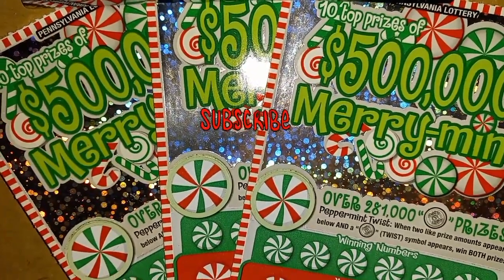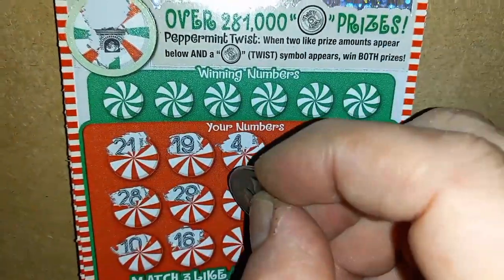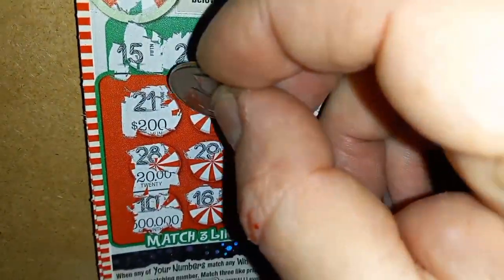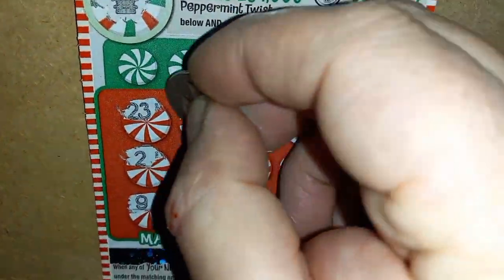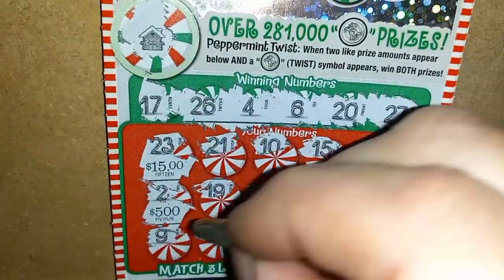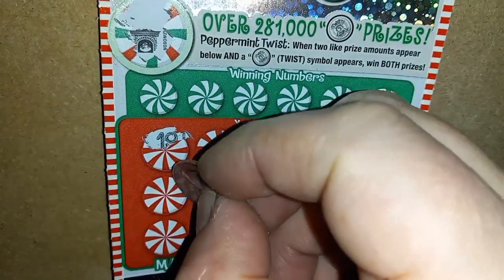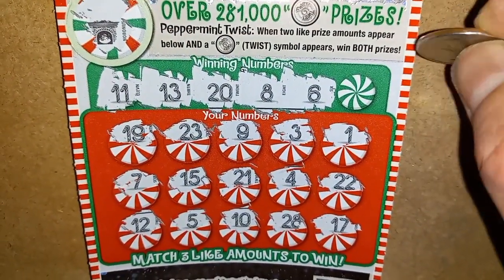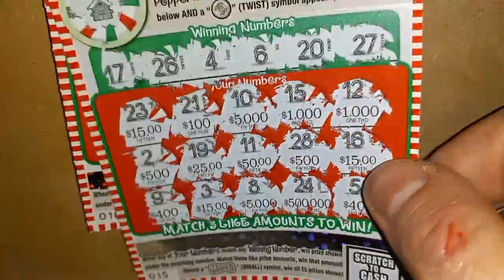3 Pennsylvania Lottery Merry Minty 🍬 Christmas tickets 🎅